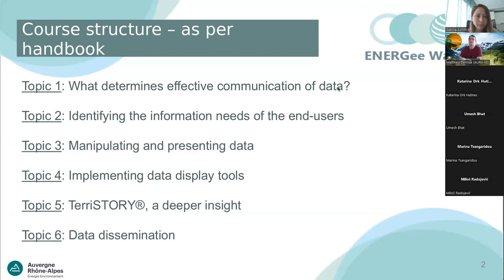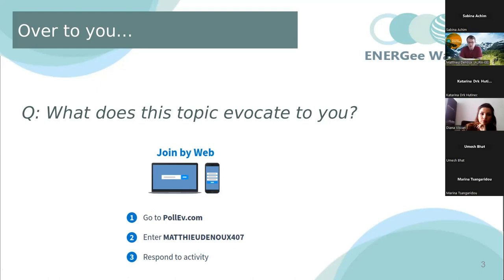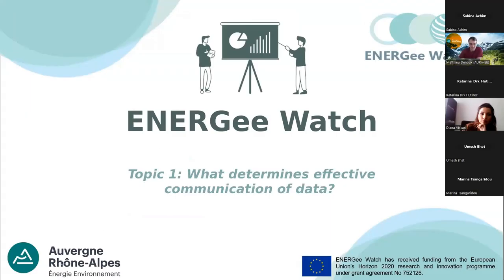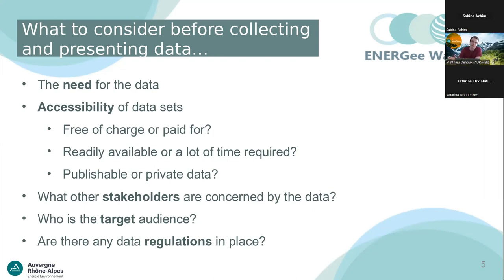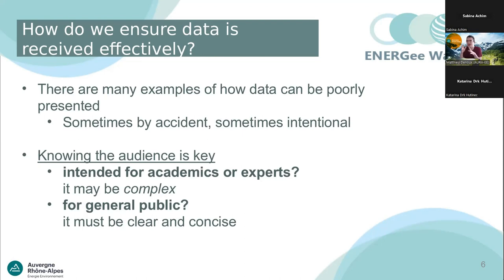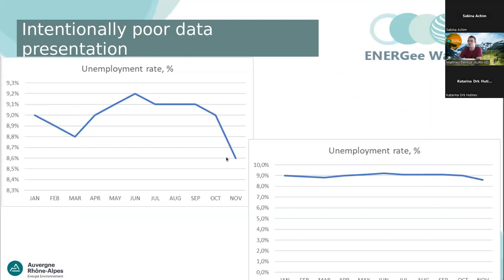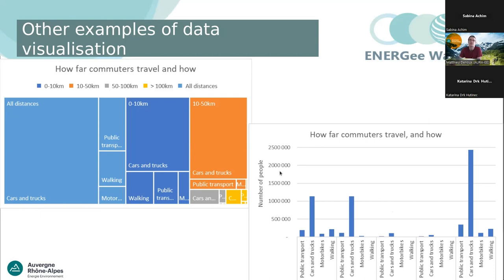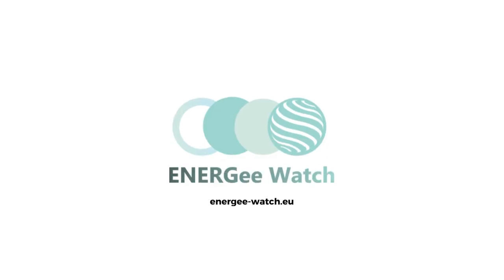ENERGee Watch Course 4, Session 1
Course 4: Data display, dissemination and validation by local authorities
Intro to Course + Session 1: Effective communication of data
0:00 Unit 1: Introduction to Course 4
04:11 Unit 2: How to ensure effective communication of data (with examples)

Go to 🔗 to access the course materials and supplementary information.

This course was developed by the Auvergne-Rhône Alpes Energy and Environment Agency (AURA-EE) for the EU-funded project ENERGee Watch 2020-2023.
The sole responsibility for the content lies with the authors. It does not necessarily reflect the opinion of the European Union. Neither the  European Climate, Infrastructure and Environment Executive Agency (CINEA) nor the European Commission is responsible for any use that may be made of the information contained therein.